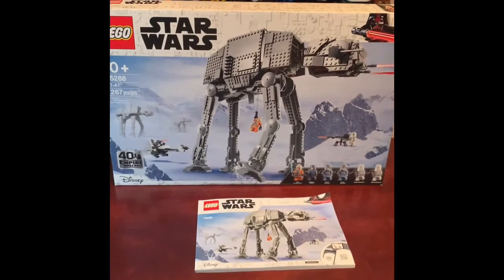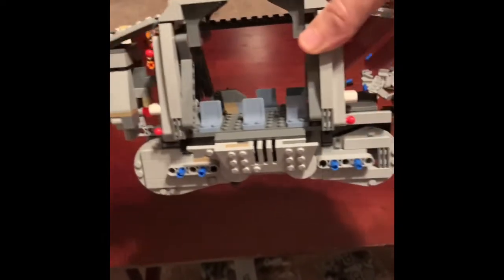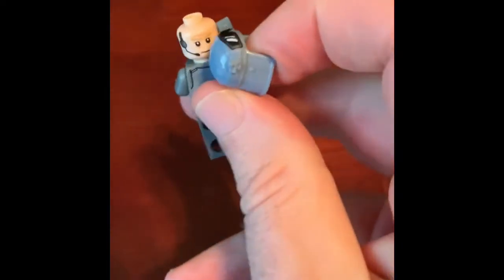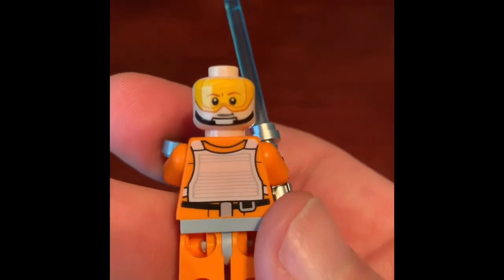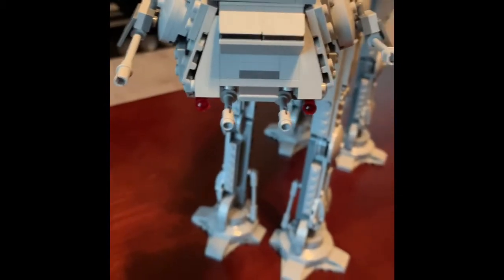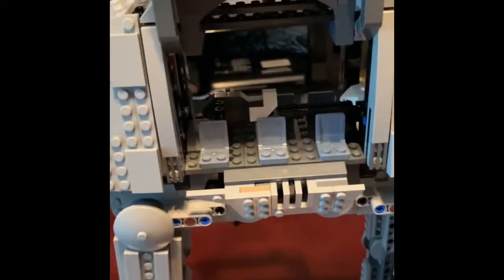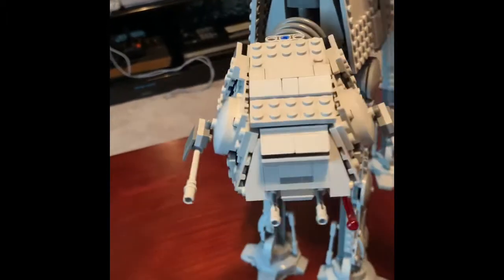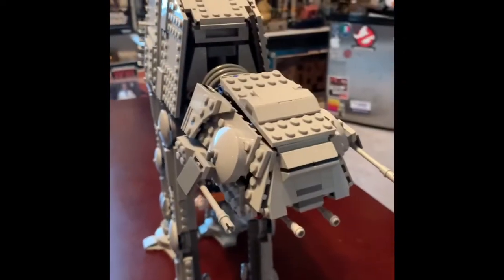LEGO 75288 Disney Star Wars ESB AT AT Build & Review! RR06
Here it is, the awesome LEGO Star Wars AT AT! New for 2020, this is the best designed AT AT LEGO has ever put out in RR’s opinion!

Check out this awesome build and review and let RR know what you think!!